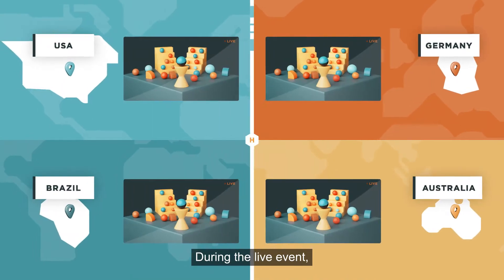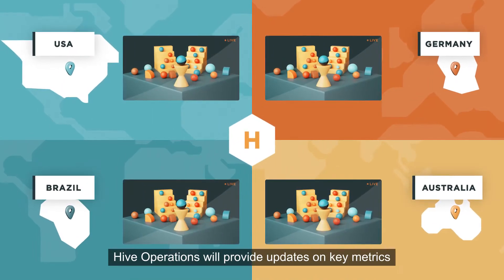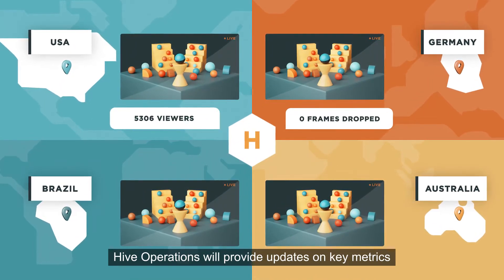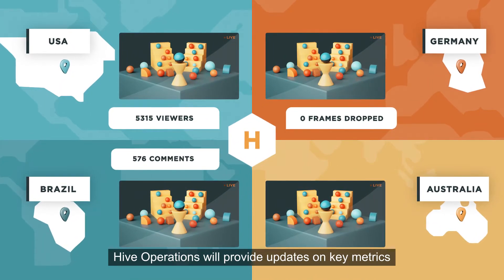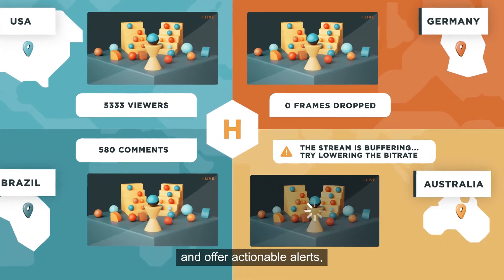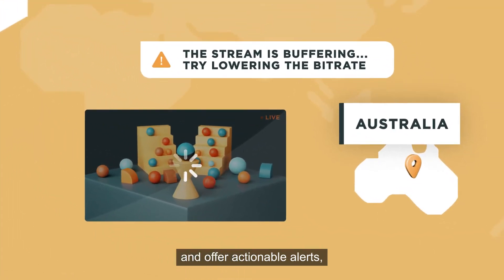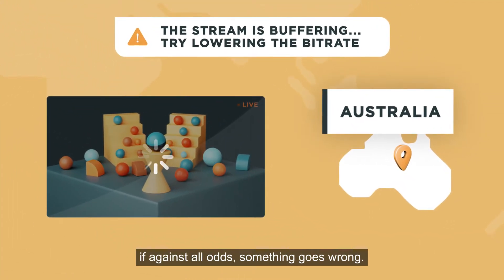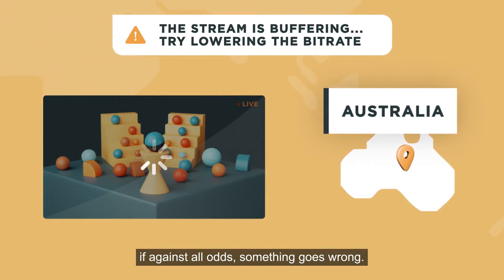Hive Streaming Operations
Learn more about Hive Streaming Operations and the functions used by multiple Fortune 500 companies.